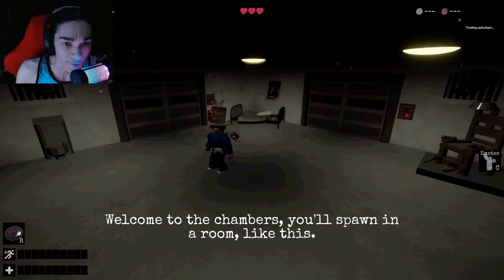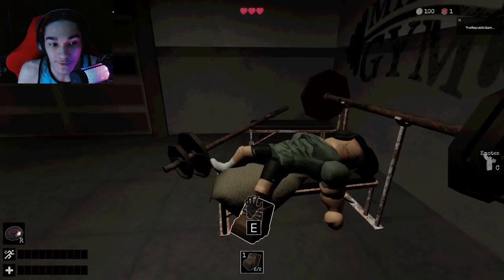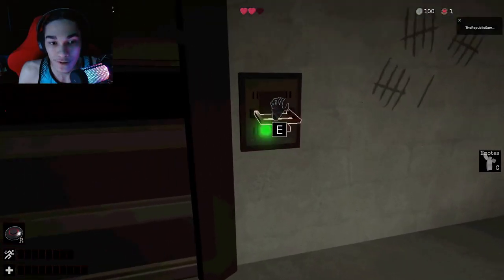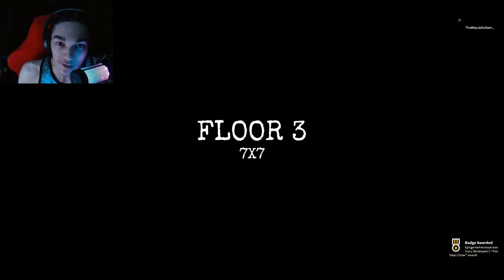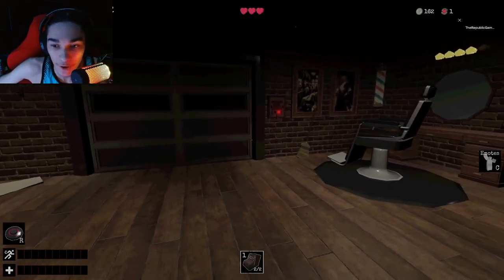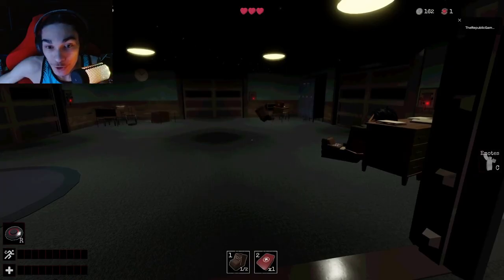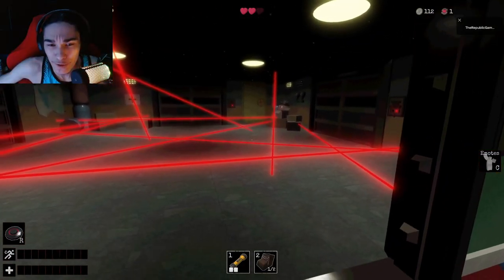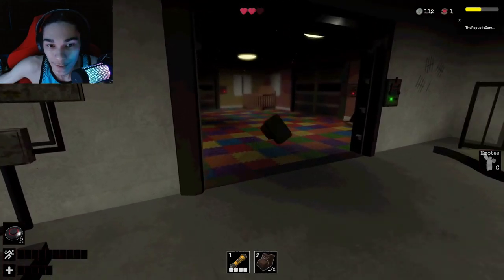TRAPPED IN DEADLY ROOMS | Roblox Chambers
Hello everybody, TheRepublicGamer here and in todays video i will be playing a Roblox horror game called Chambers. I was trapped in these deadly rooms and i must escape... Anyways enjoy the video...